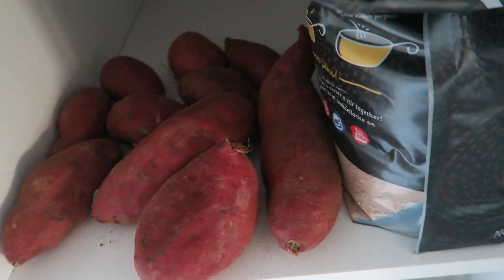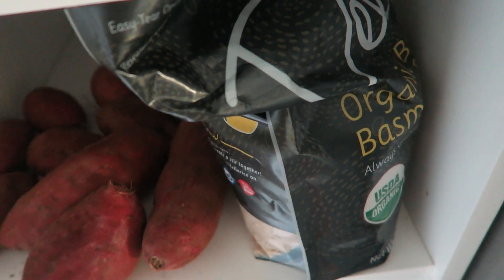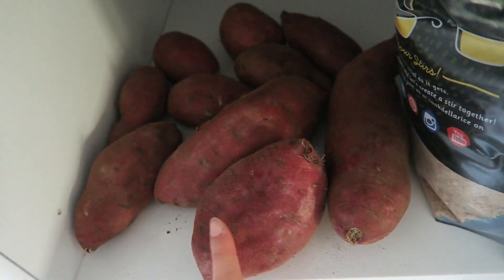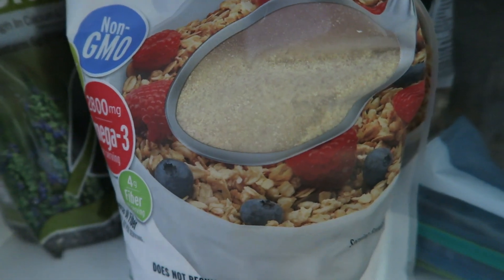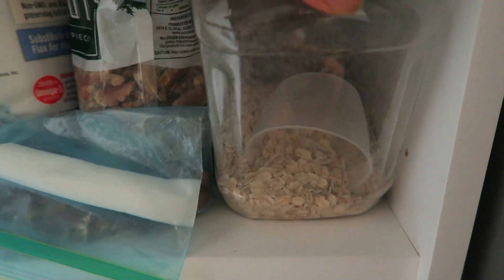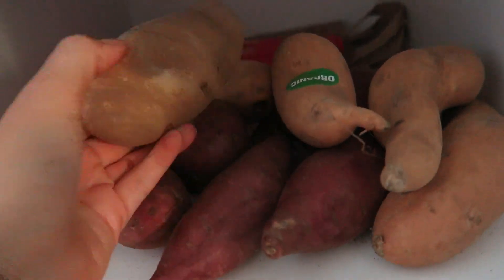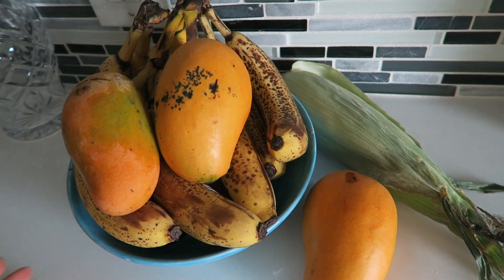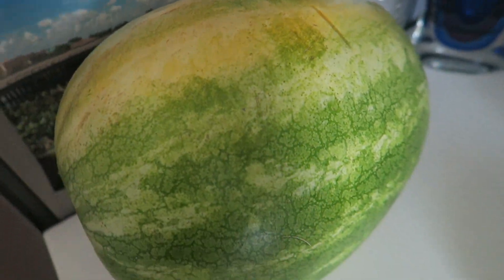WHAT'S IN MY VEGAN PANTRY & FRIDGE || + Meal Ideas & Recipes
I'm showing you everything I have in my VEGAN pantry & fridge, share some tips about buying produce in bulk and also some meal ideas and recipe's I created!

xoxo Elli

▬▬▬▬▬▬▬▬▬ஜ۩۞ STAY IN TOUCH ۞۩ஜ▬▬▬▬▬▬▬▬

Some of my FAV RECIPE EBOOKS:
from High Carb Hannah //